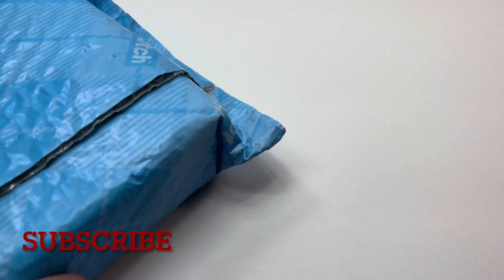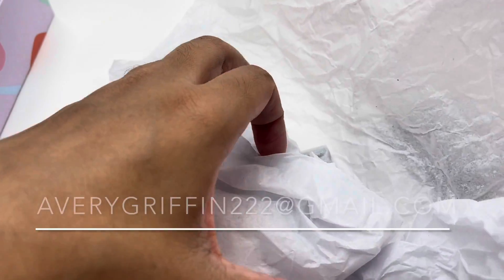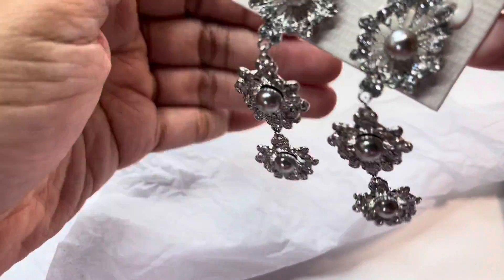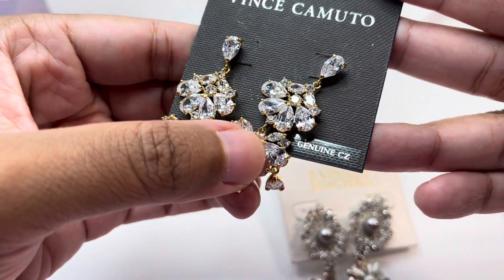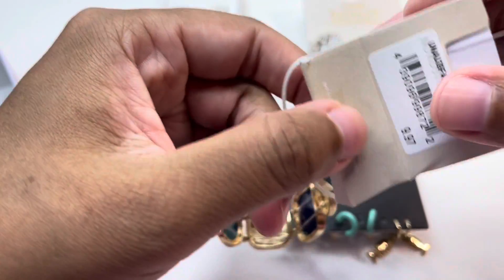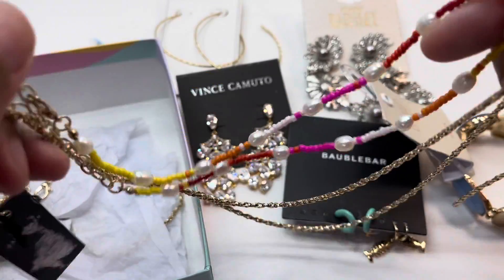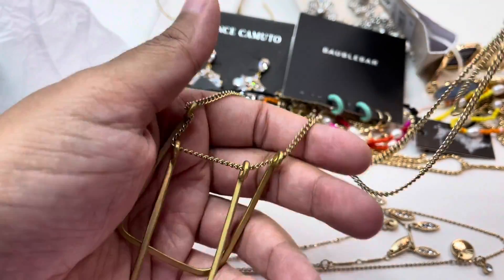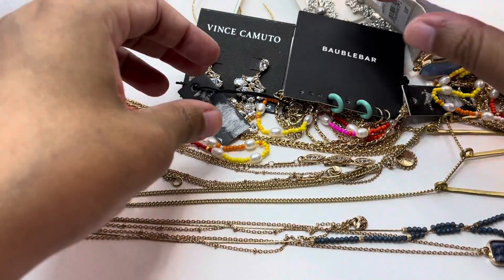NWT JEWELRY HAUL TO RESELL ON POSHMARK - September 14, 2021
Hi Everyone! In today's video I'll be showing you some costume jewelry that I recently purchased. If you have any suggestions on how I can improve these videos leave me some feedback (please be kind).

Shop for jewelry and more!

Sign-up Code for New Users: fashiondivas111

Sign-up Code for New Users: QKRW

Email (for questions, suggestions and purchase inquiries only)